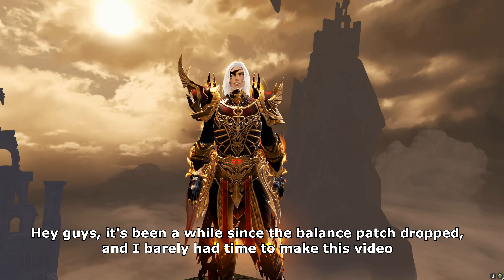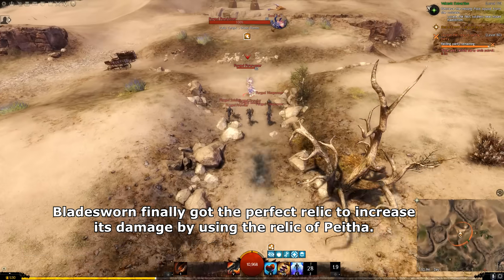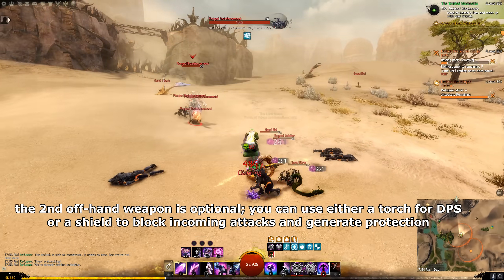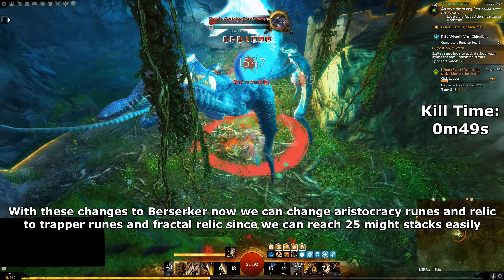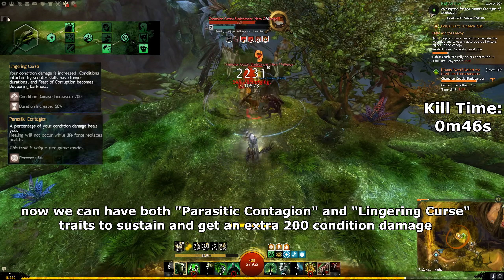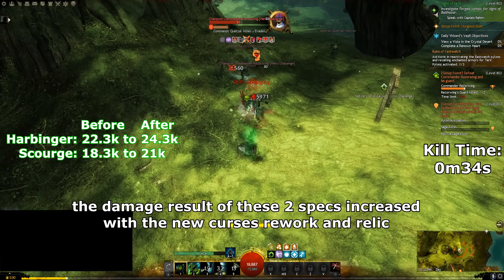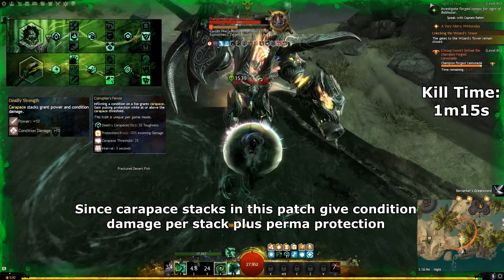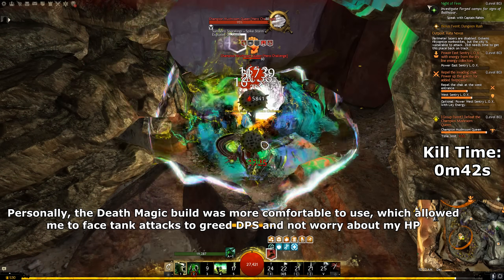Guild Wars 2: Best Open World Builds Update (Nov 28, 2023 Patch)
If you want to see a written guide & build for: Scourge, Harbinger, Berserker builds.
Happy Gaming Gamer's. o/

00:00​ - Intro
00:16 - Minor Changes
01:59 - Mirage
03:38 - Berserker
05:18 - Scourge & Harbinger
07:22 - Reaper
10:21 - IMPORTANT outro

IMPORTANT NOTICE:
All music and images featured in this video belong to the original artists. Any correspondence regarding permissions and licensing should be sent directly to the respective artists/labels.